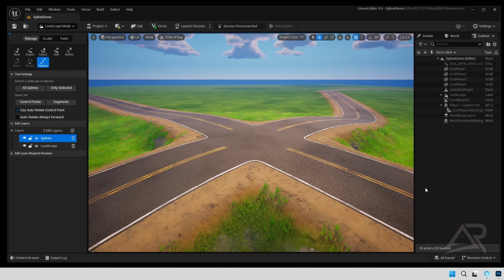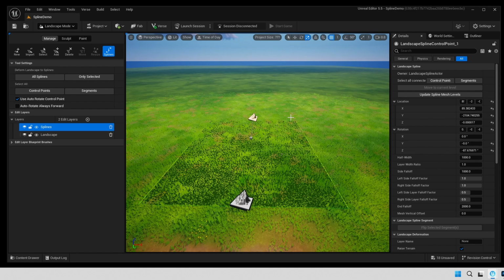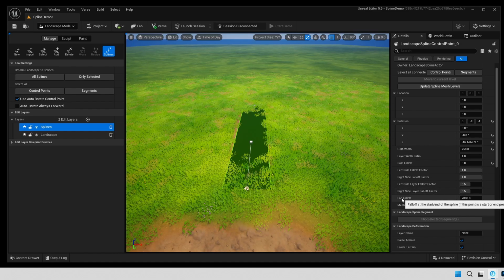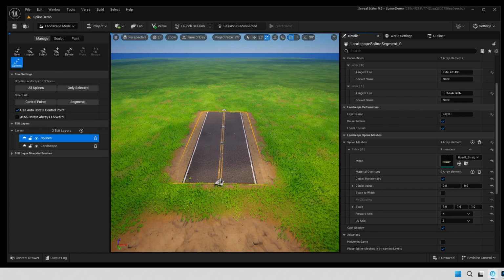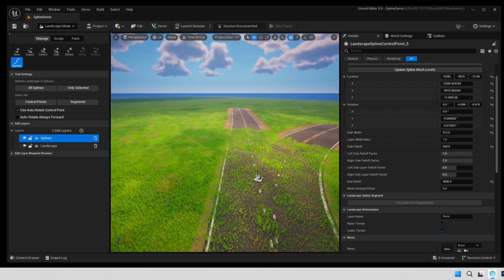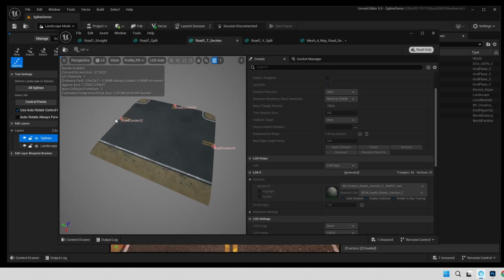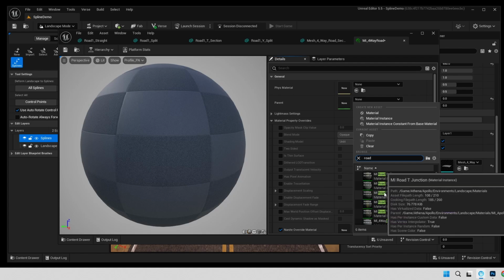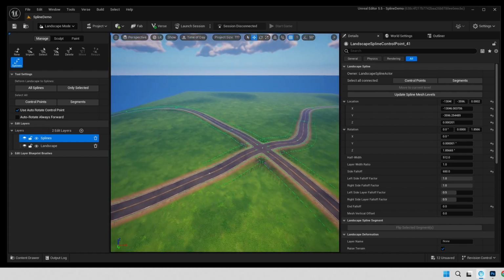UEFN | Unreal Editor for Fortnite: Splines for Roads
In this video we will explore using splines to create roads to our maps in the Unreal Editor for Fortnite.  This includes a little bit of everything: Straights, Y Splits, 3 Way and 4 Way road intersections.

0:00 Introduction
0:44 Bezier Curves
3:18 Setup Splines
3:56 First Control Points
5:12 Control Point Overview
5:56 Splines and Landscape Overview
6:47 Segment Landscape Deformation
7:37 Control Point Settings
11:46 Splines without Meshes
12:05 Adding Spline Meshes
12:58 Add Straight Road
15:43 Add More Segments
16:18 Add Y Split Road Intersection
17:05 Adding Roads to the Y Split
18:17 Spline Adjustments
19:00 Update Spline Layer Material
19:27 Add Road Split Intersection
21:00 Add T Split Intersection
21:51 4 Way Intersection Overview
24:05 Exporting 4 Way from Blender
25:12 Import Custom 4 Way Mesh
26:01 Socket Manager Setup
30:31 Creating 4 Way Material
32:40 Road Terrain Deformation
34:12 Completing the Road Path